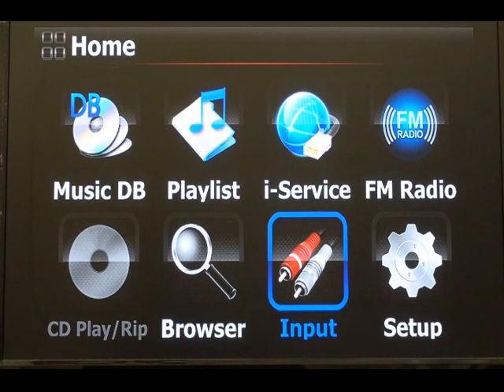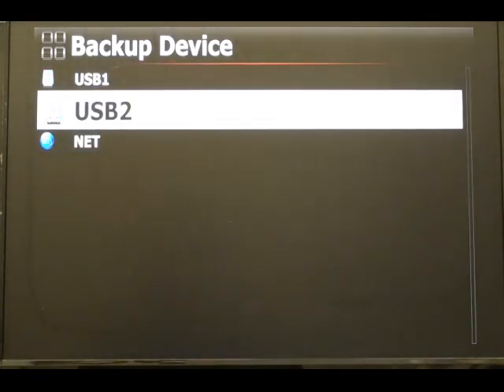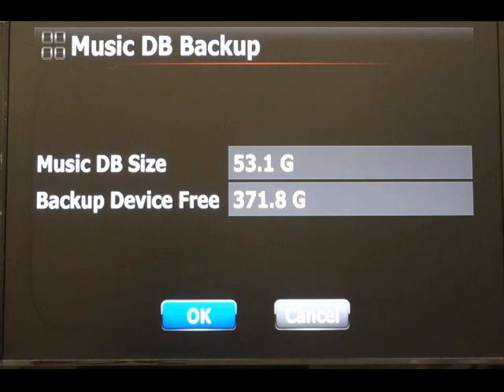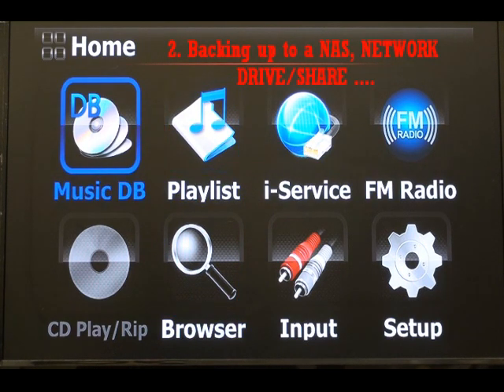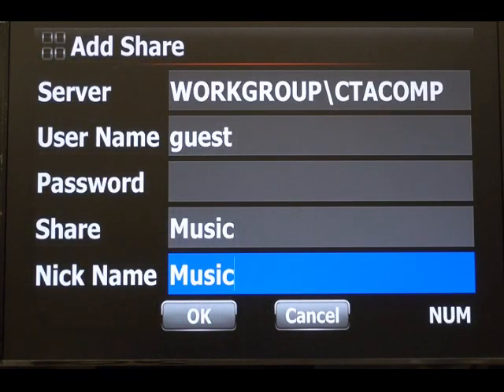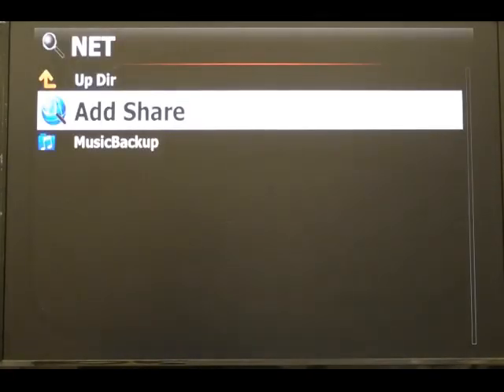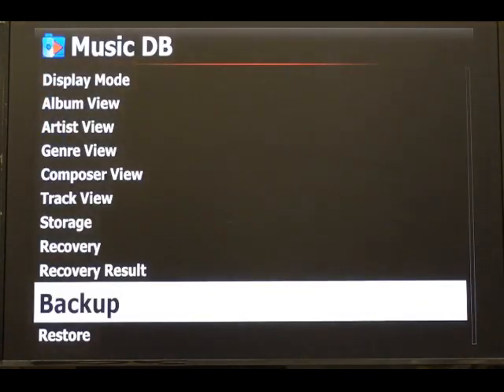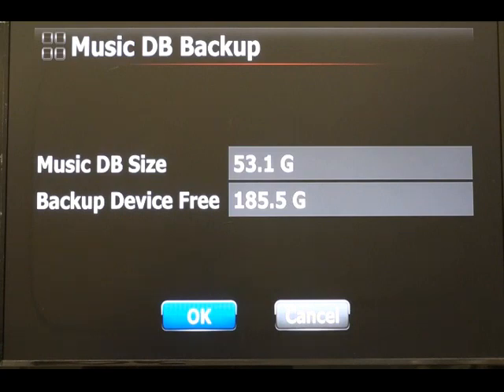Cocktail Audio X30 - Backup To An External HDD OR Network Drive/NAS/DIR ...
Backup to Linux & NTFS file system
Network Shared Folders
NAS or Other. Compatible Protocols...

Model: X30
Chipset: Burr Brown -
Embedded 700Mhz MIPS, Main Memory(4Gbit, DDR2 800Mhz)...
Firmware Memory(4Gbit)
Display: 5" TFT LCD ,Dimensions: 435(W) x 325(D) x 98.5(H) mm
Build:
Front panel 8mm with CNC aluminium cut with rugged metal chassis & die cast aluminium feet/resistance.
Colour: Black & Silver
Optional USB Keyboard: Wired or Wireless KB (plug & play)
Optional External Monitor: Yes -- HDMI
Power Source: AC 220V-240V, 50/60Hz (EU) & 110V Others
Analogue OUT: L & R RCA
Digital OUT: Toslink, Coaxial & AES/EBU XLR
Analogue INPUT: Aux IN & Line IN
Digital INPUT: Toslink & Coaxial
Fan: No -- Fanless
Ripping Format: Lossless (FLAC and WAV), lossy (MP3 and Ogg)
Supports APE & Cue:Yes
Supported Audio Codec & Format:AIFF, ALAC, MP3, FLAC, WAV, WMA, M4A, AAC, Ogg, Vorbis, PCM, PLS, M3U.
Hi Definition Audio:24bit/192khz -- WAV/FLAC
Supported Storage:3.5" & 2.5" - SATA Hard Disk 500GB -- 4TB inc SSD Max Sizes